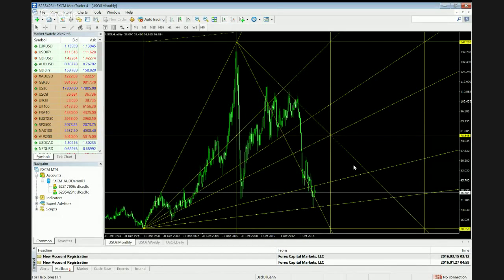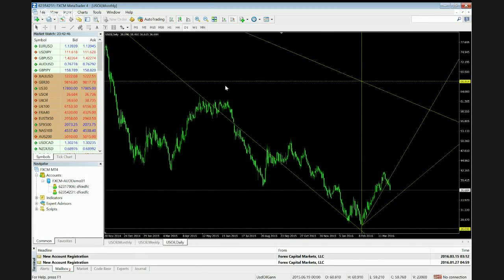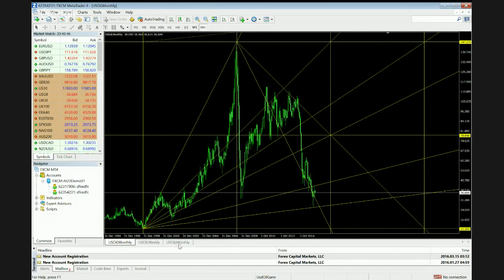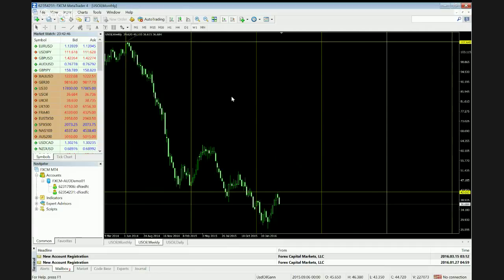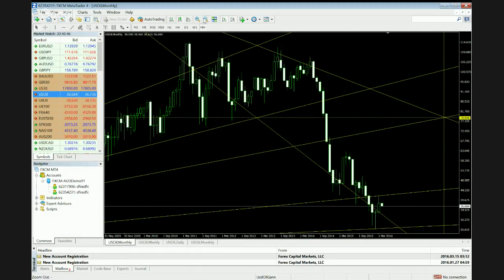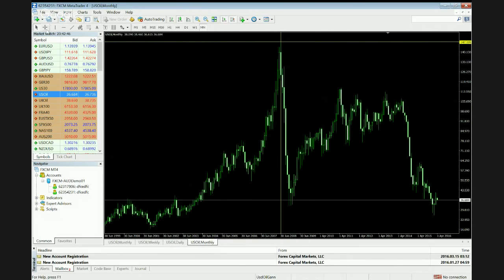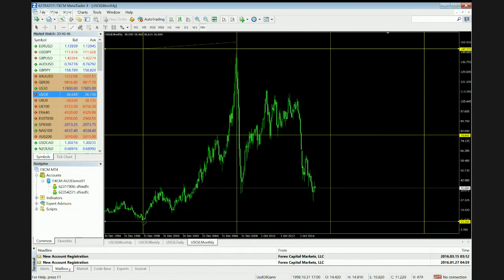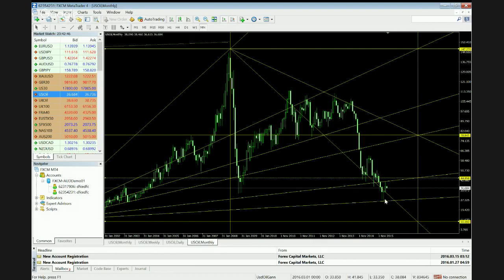How to draw Gann Lines...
Reza Mostafavi